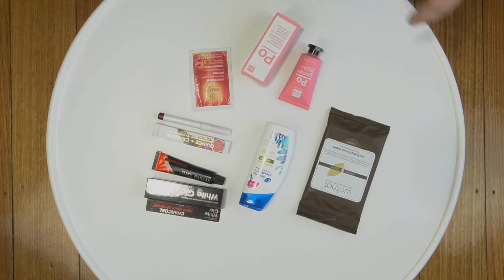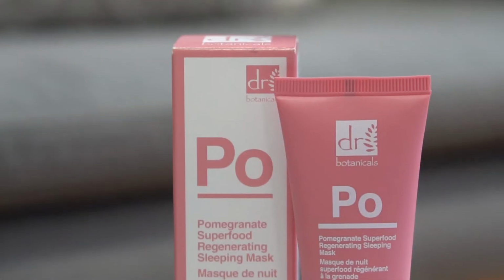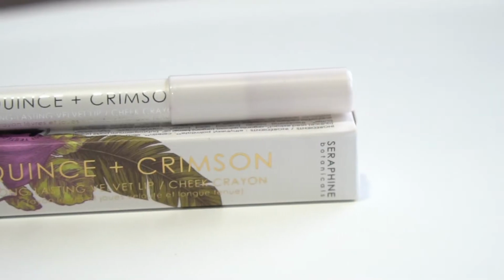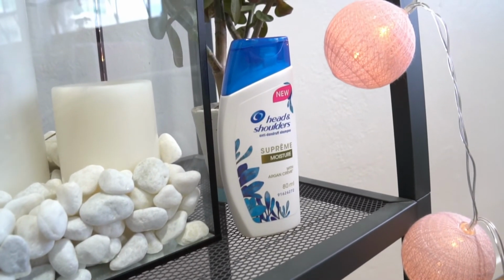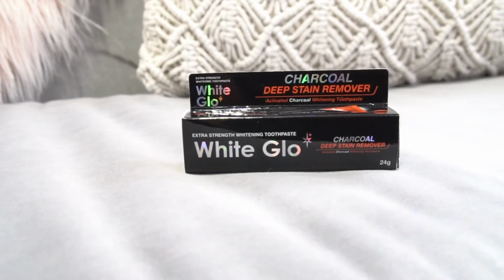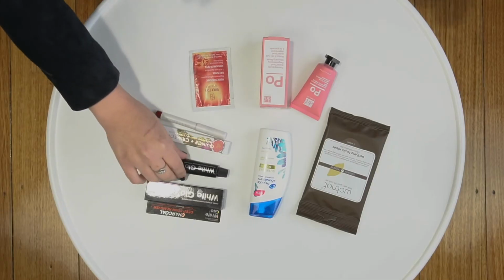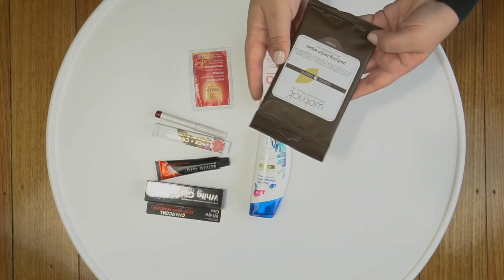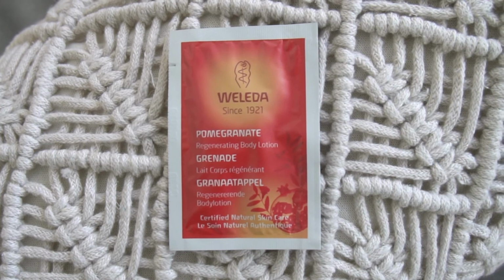June NZ Unboxing || bellabox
💜 JUNE NZ UNBOXING 💜

This month your bellabox is full of travel ready treasures! We’ve created this box with all the essentials for your travels, weekend adventures or your staycations! Join Frances and Alana to find out what goodies you’ll be receiving this month.